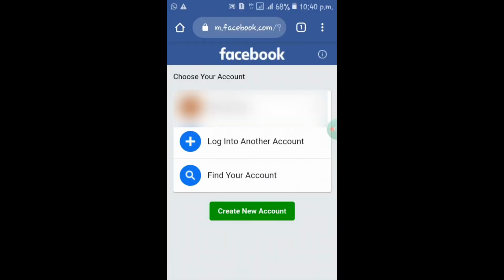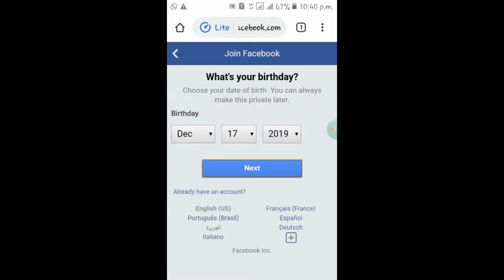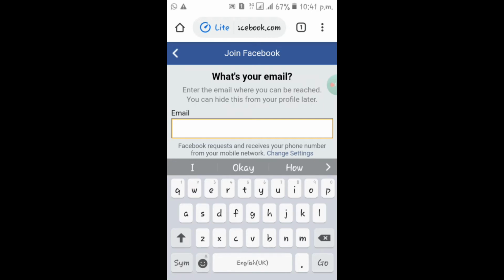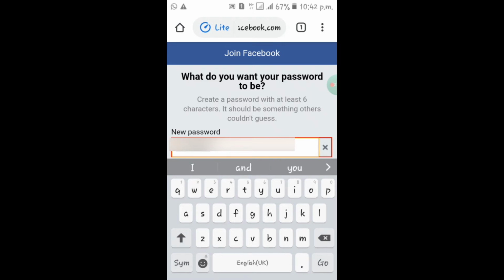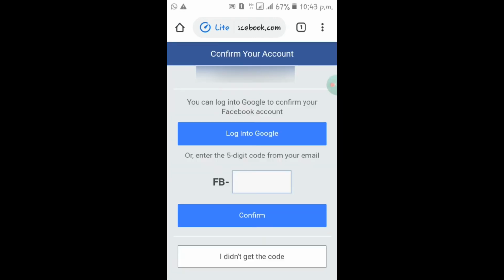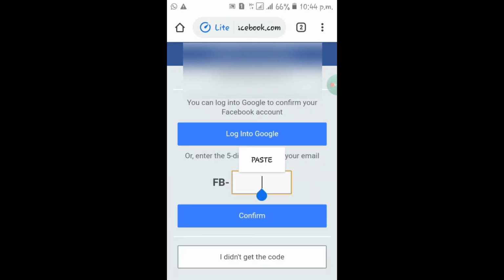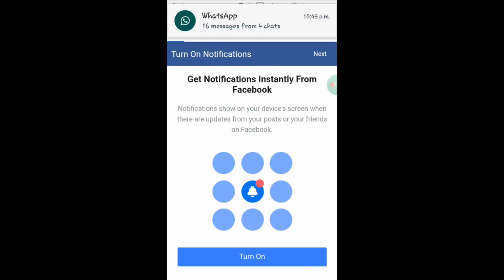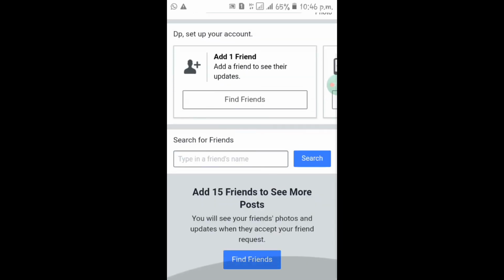Create Facebook Account Without Phone Number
Do you think a phone number is the only way of creating a facebook account. Then this video is for you. Stream it to know how to use your email account to create one. Watch up to the end.